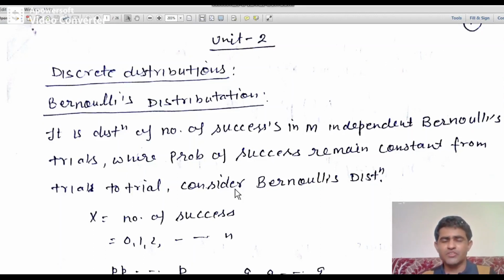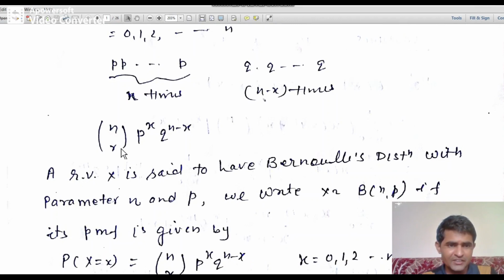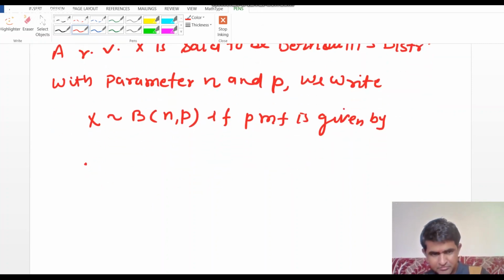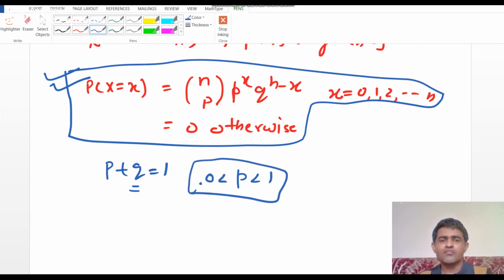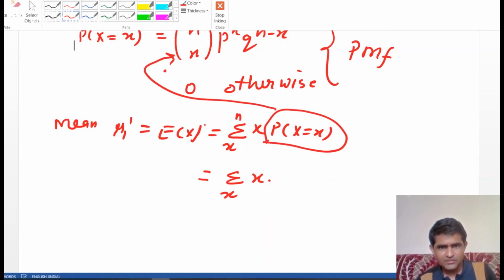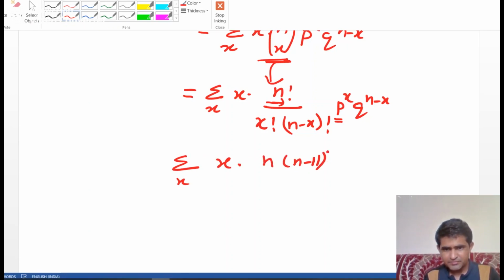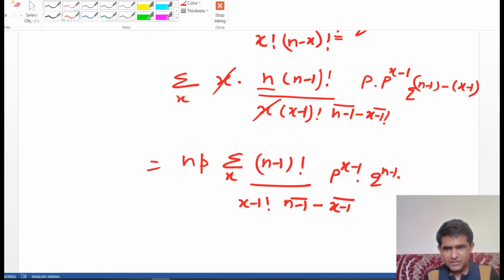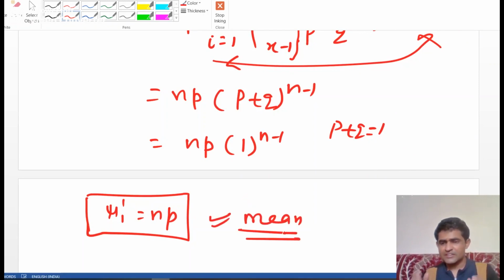L 10 binomial Distribution